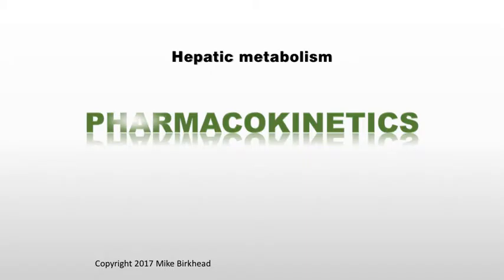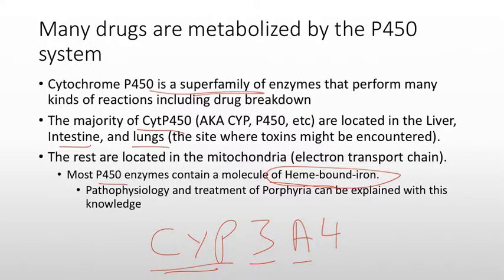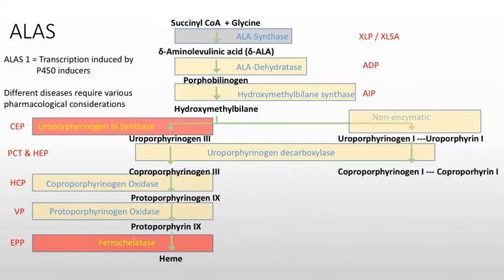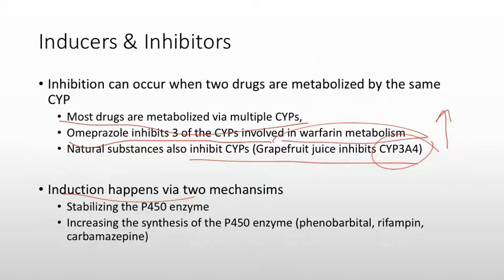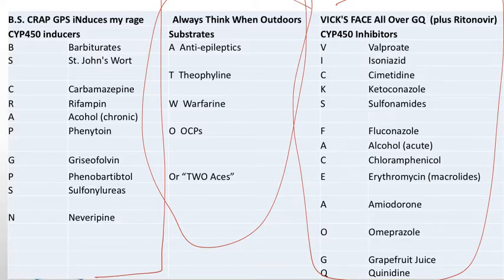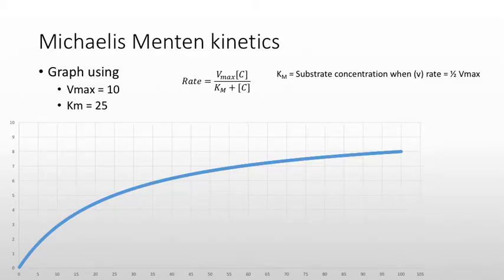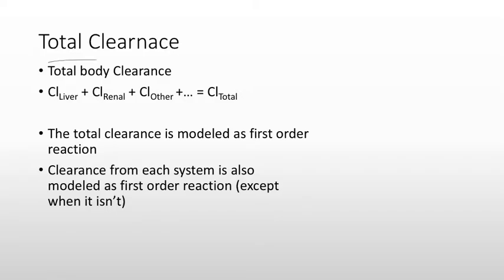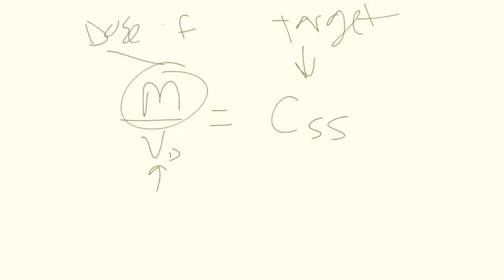Medical Pharmacology: Pharmacokinetics - Hepatic Clearance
Hepatic metabolism of drugs / medicine, the P450 system, and Michaelis-Menten Enzyme Kinetics.